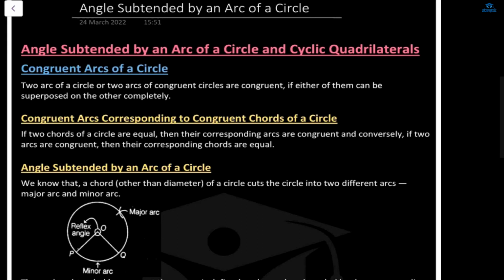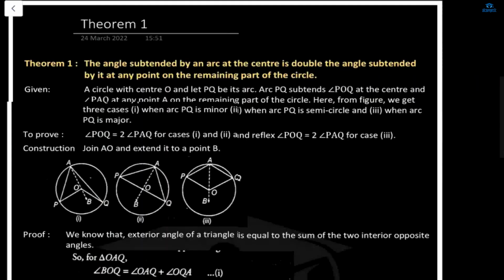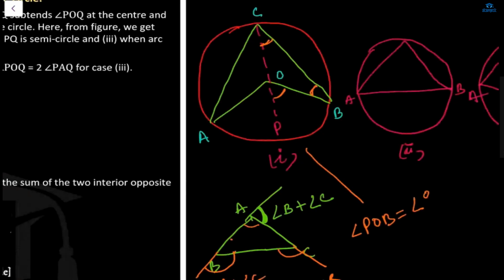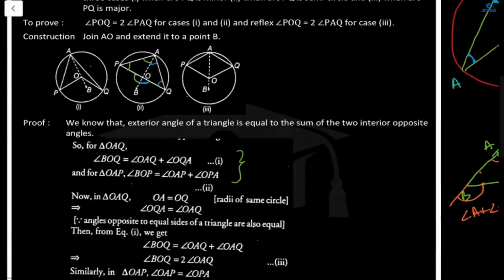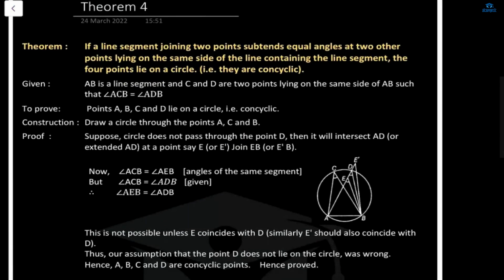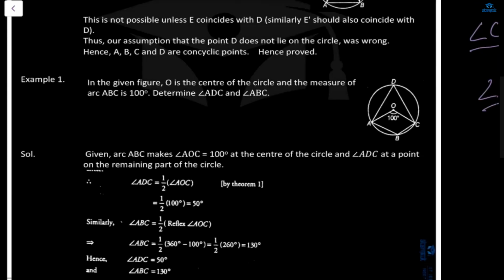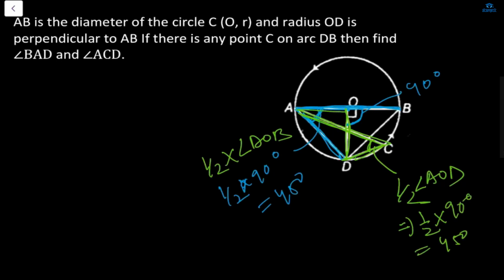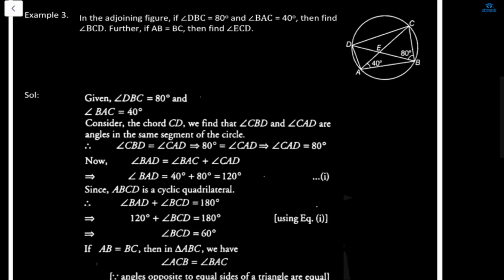11CIR09M10 VL60 Angle Subtended by arc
MATH
11CIR09M10 VL60 Angle Subtended by arc
(Circles)